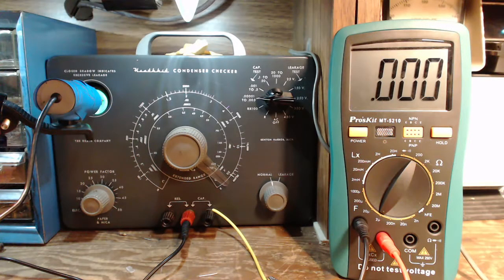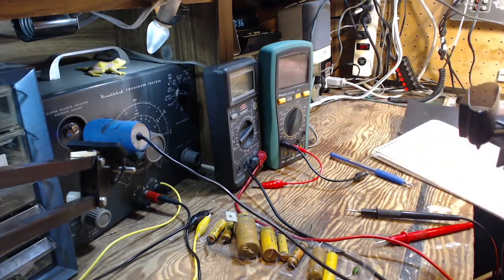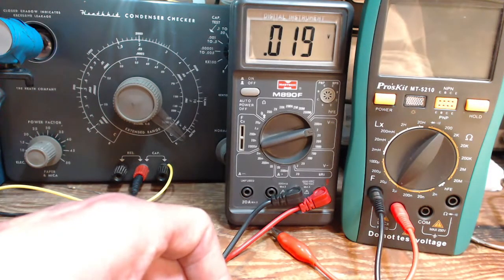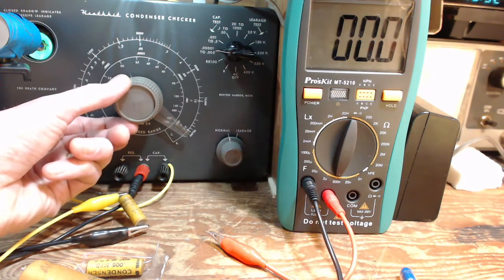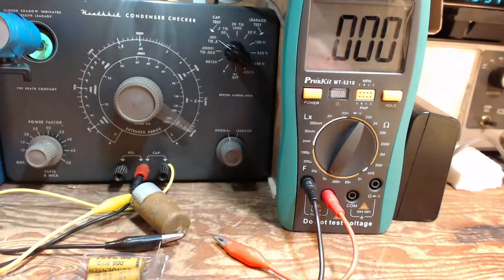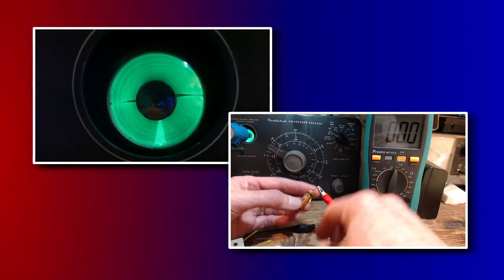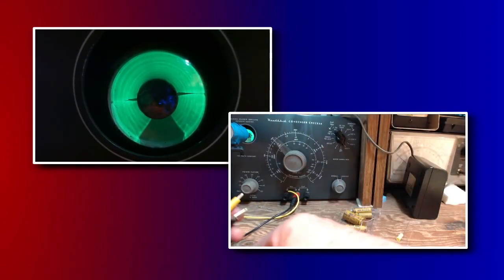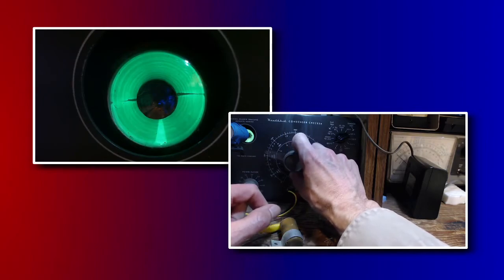Brand and Millen DR-102U Tube Radio Video #9 - Capacitor Recap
I've been testing the capacitors as I removed them from the radio and the results beg a closer look. I retest each one using a modern digital meter and a vintage capacitor tester.  The process leads to some important realizations about testing old wax/paper capacitors.